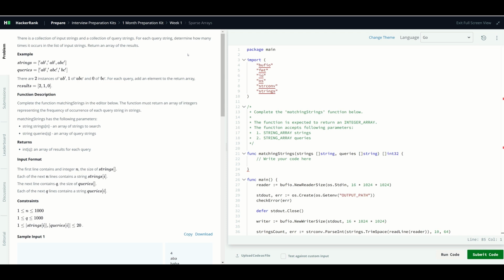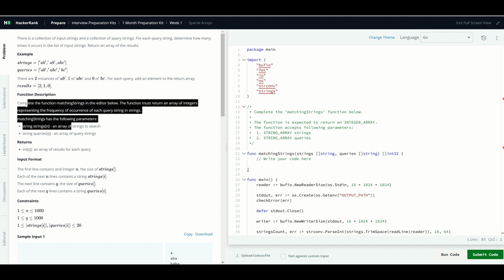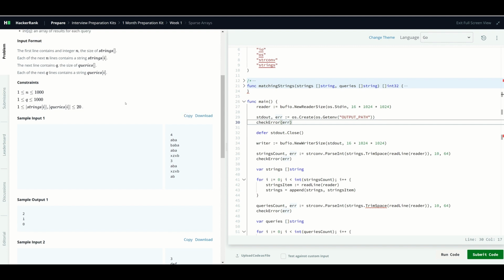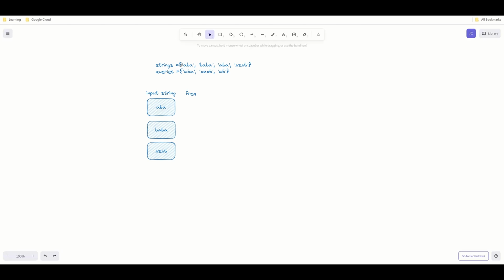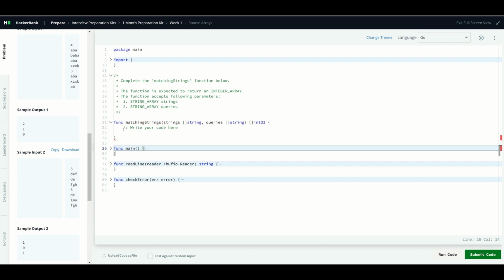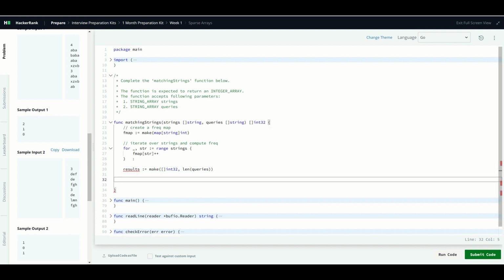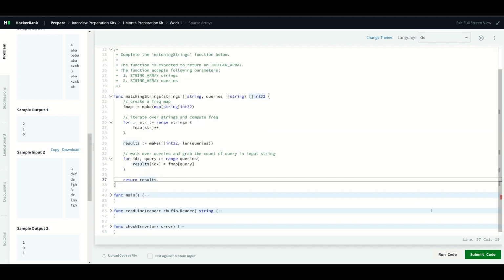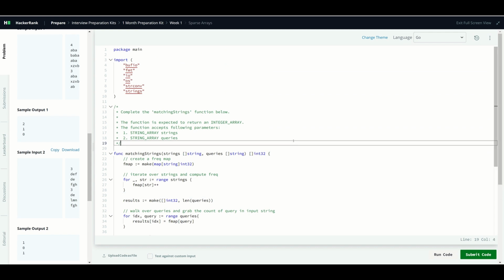Build sparse arrays in GO